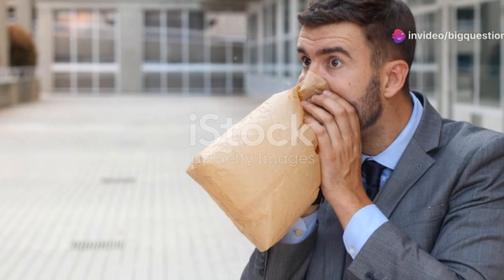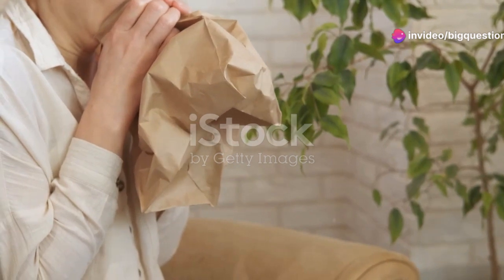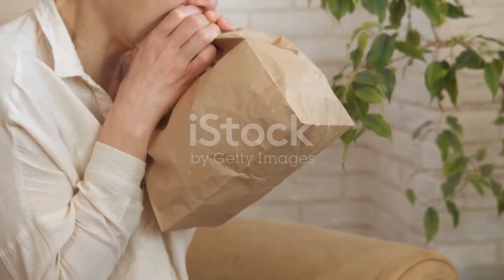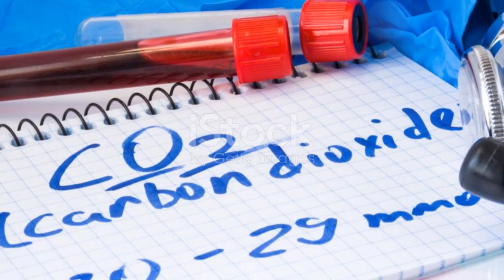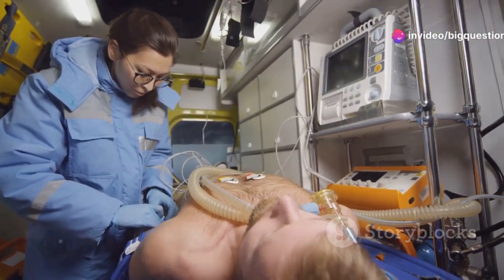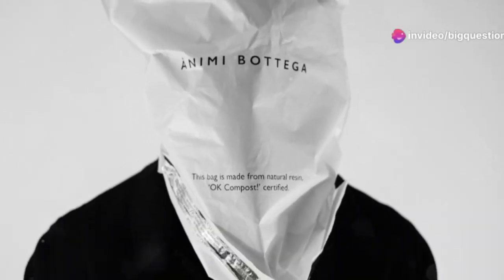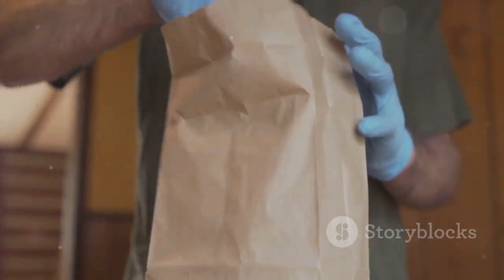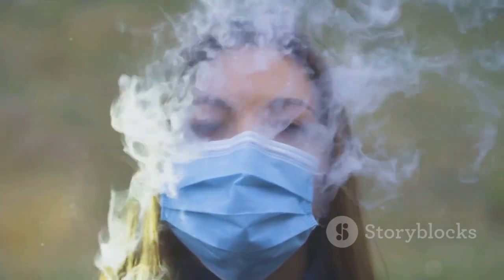Does Breathing Into a Paper Bag While Hyperventilating Actually Help?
Start hyperventilating in a public place and a good Samaritan might just empty the contents of their brown-bag lunch and hand you the bag. According to conventional wisdom (not to mention countless TV shows and movies), breathing into a paper bag is a great way to curb hyperventilation.
So why do we do it—and, more importantly, does it actually work?
What causes a person to hyperventilate?
When you hyperventilate, often during an anxiety or panic attack, you’re breathing so quickly and/or so deeply that you upset the ratio of oxygen to carbon dioxide in your bloodstream: too much oxygen, not enough carbon dioxide. As UCLA Health explains, the influx of oxygen can increase the blood’s pH level to the point that you develop a condition known as respiratory alkalosis, which can cause dizziness, tremors, and other adverse effects. Humans exhale carbon dioxide, so the idea behind the paper bag trick is that you’ll be inhaling the carbon dioxide you’ve just emitted—thus restoring your blood’s pH balance and alleviating those symptoms.
Does breathing into a paper bag work?
Though some people might find success with the paper bag method, there’s a general lack of scientific evidence supporting its effectiveness. Furthermore, it can be dangerous to try if your breathing issues are caused by something other than anxiety—particularly if they're the result of heart or lung conditions. If you’re experiencing shortness of breath because of asthma or hypoxemia (low oxygen in your blood), for instance, limiting your oxygen intake can make things worse, not better. As Verywell Health reports, certain heart attack symptoms—shortness of breath, chest tightness, etc.—are sometimes mistaken for hyperventilation symptoms. If you’re experiencing a heart attack, you also shouldn’t restrict your oxygen intake.
Because the paper bag method might do more harm than good, some experts recommend not trying it at all. And even those who do suggest it as a possible hyperventilation remedy advise an abundance of caution. According to University of Michigan Health, you should only take six to 12 breaths into a paper bag before removing it, and you shouldn’t let someone else hold the bag for you. And if you have “any heart or lung problems”—including coronary artery disease, asthma, and chronic obstructive pulmonary disease—or if you’ve ever had a stroke, a pulmonary embolism, or deep vein thrombosis, avoid the paper bag method completely.